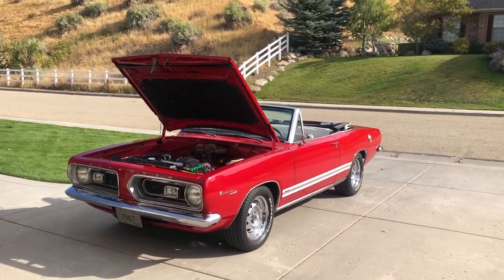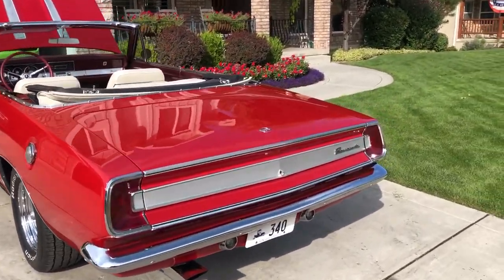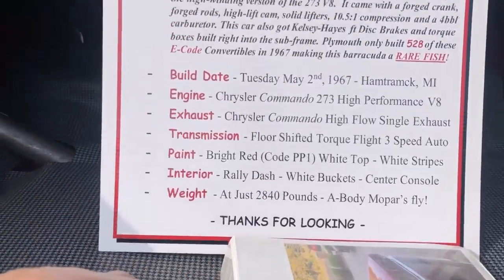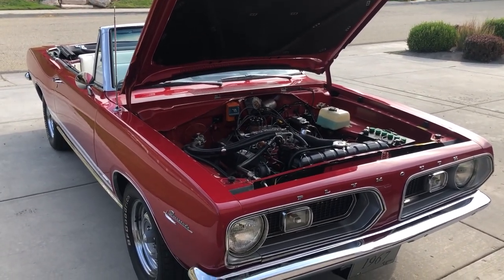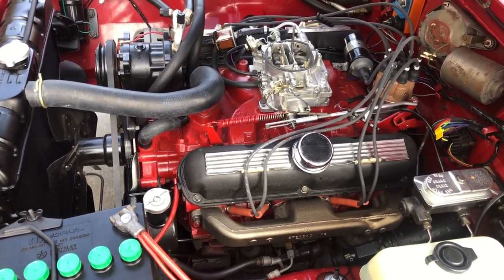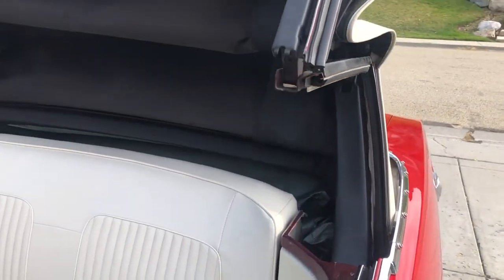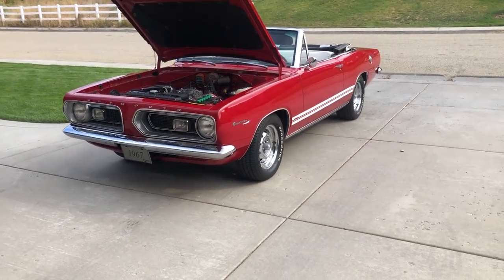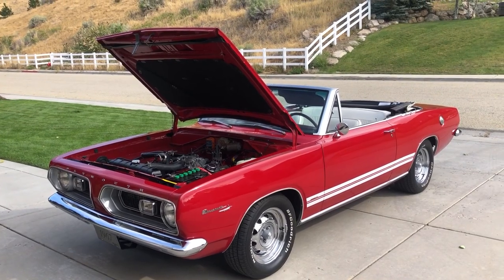Daves 67 Cuda Convertible / $39,900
Fully restored 1967 Barracuda Convertible - "E Code" car in amazing restored condition.

*** The "White Smoke" spoken of in the video was a stuck choke - Problem Solved ***